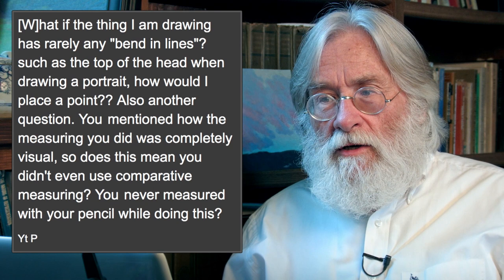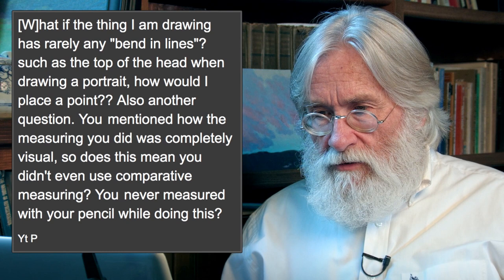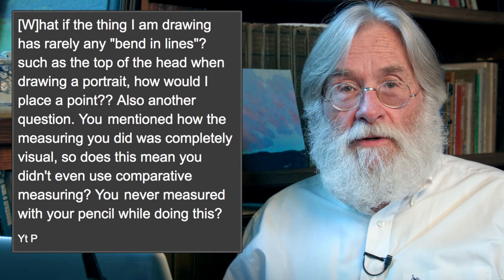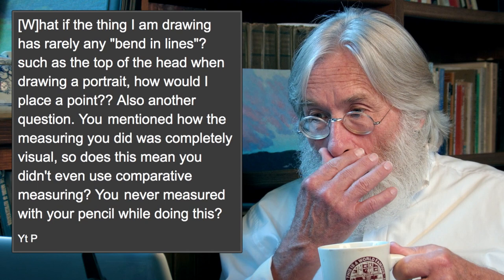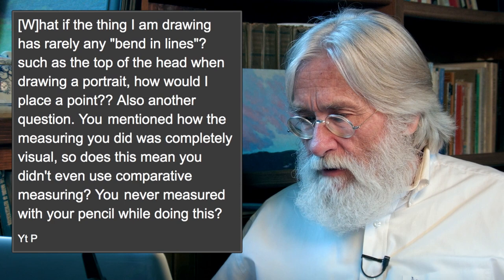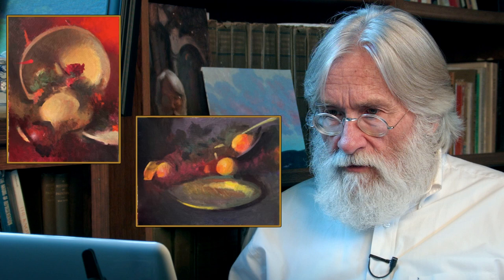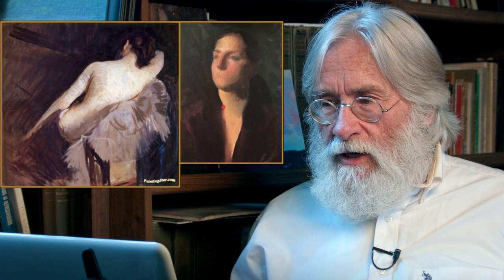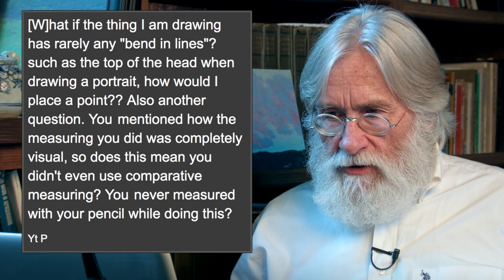More on “Points" and Relational Drawing #251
Clarifying issues related to establishing points, as in Sargent’s ‘points and angles’ and drawing without measuring instruments or measuring after drawing. Important for the freehand draughtsman.

In response to Yt P